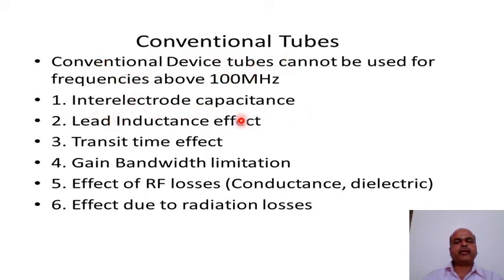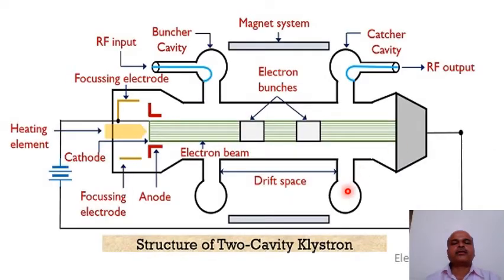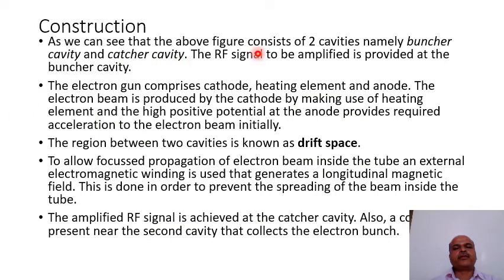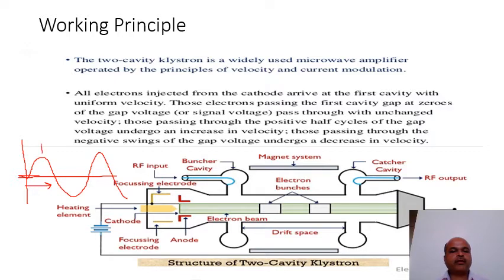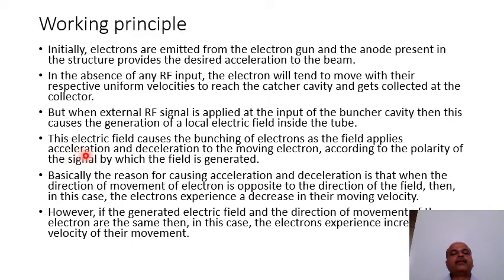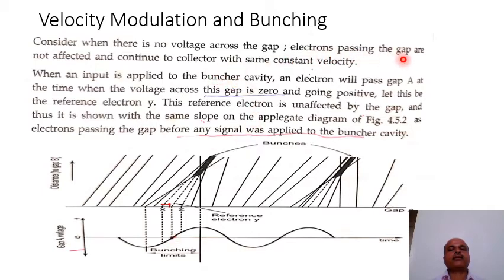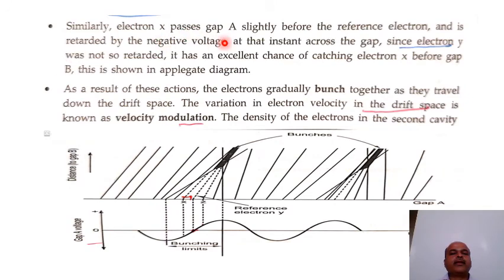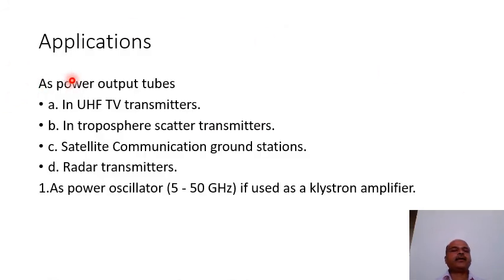Two cavity klystron (Linear beam O tubes)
Phulay G.R.Assistant.Prof.E&Tc